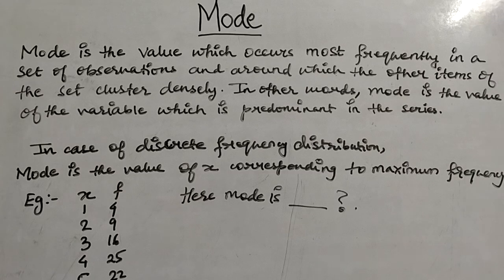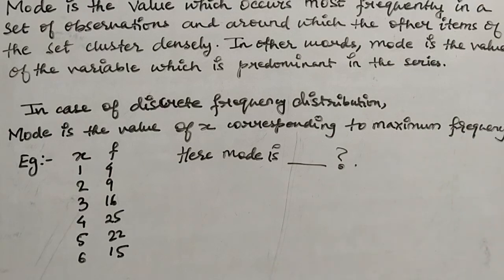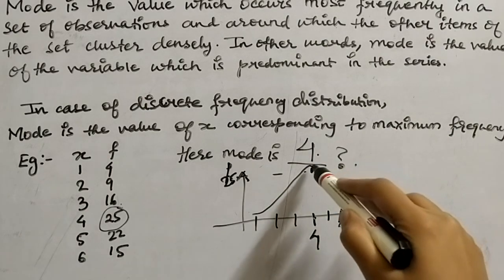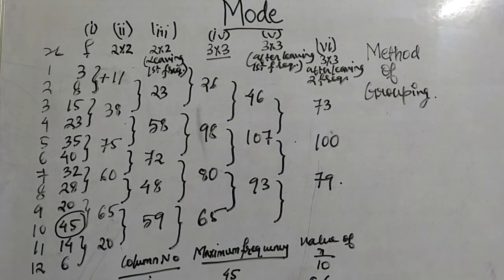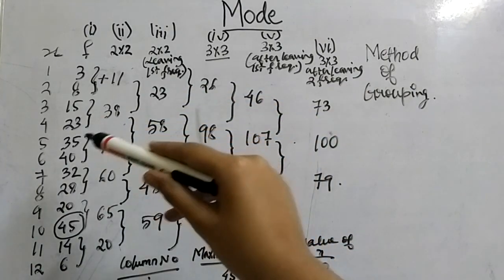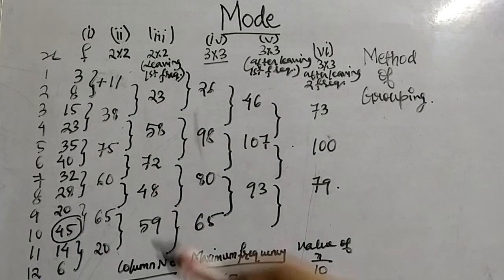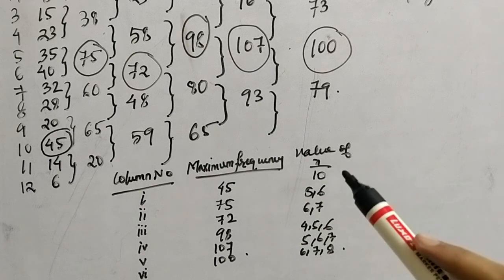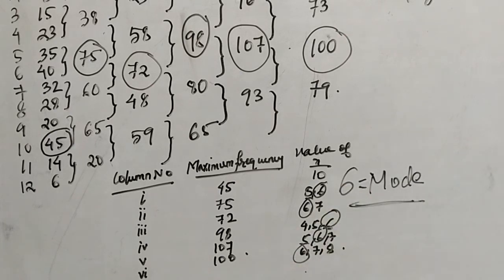Mode || Method of grouping || Explained in English || EME || Statistics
Hey EME people, The mode is the value of x which has the highest frequency. The easiest way of finding a mode for discrete frequency distribution. If the frequency is irregular or not following a trend of increasing or decreasing then you will use the method of grouping.
If you liked the video, do subscribe to our channel to support us and help us to make more such content for you and press the Bell Icon so that you never miss a video from us.

Introduction - 0:00
Case Of Discrete Frequency Distribution - 0:39
Method of grouping -